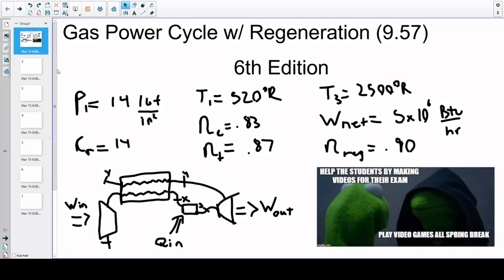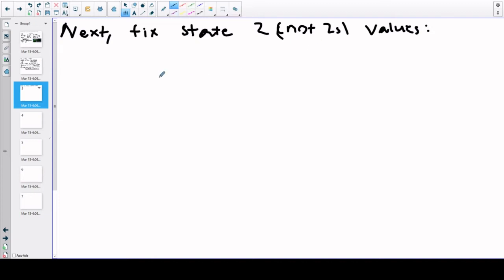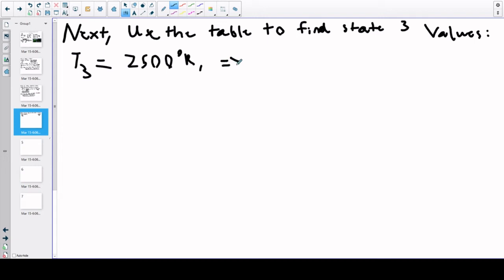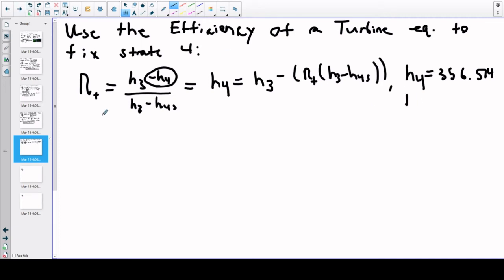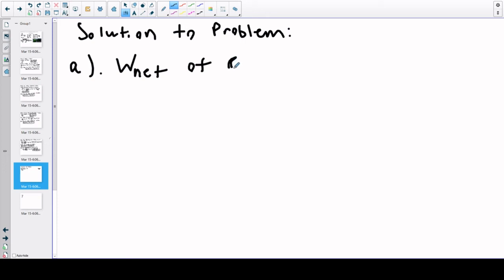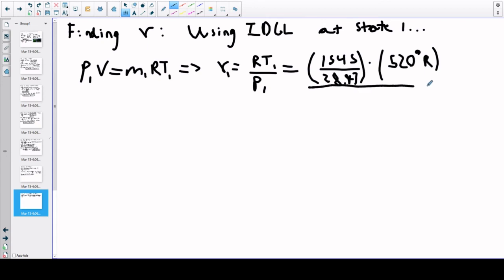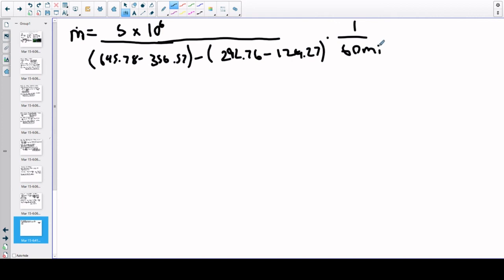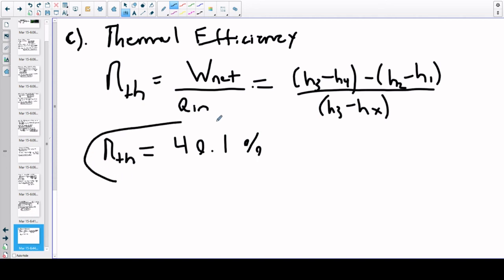Gas Power Cycle Regen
Gas Power Cycle w/ Regenerator